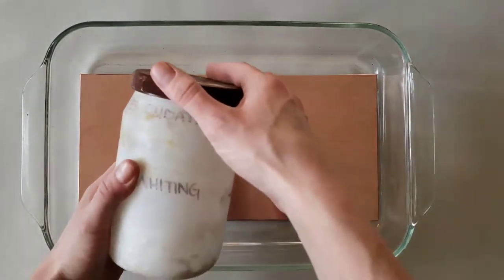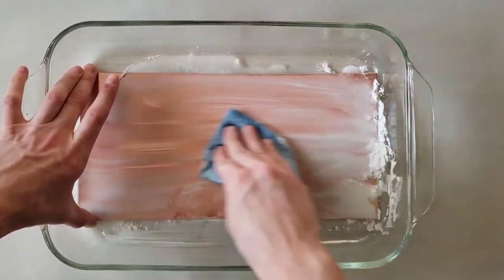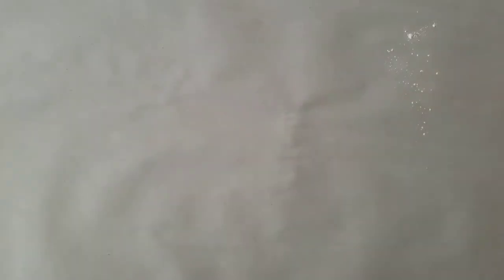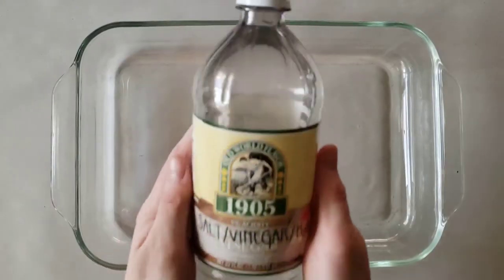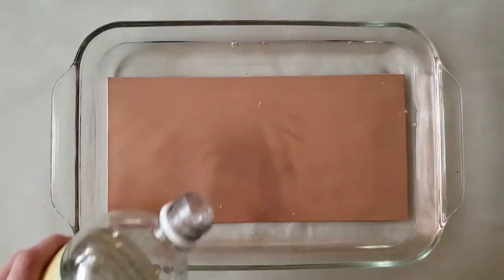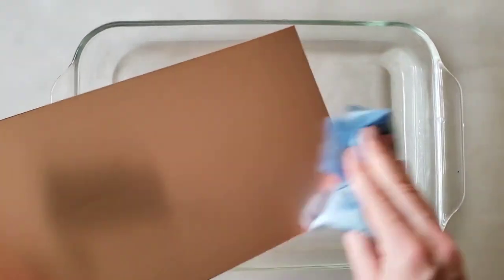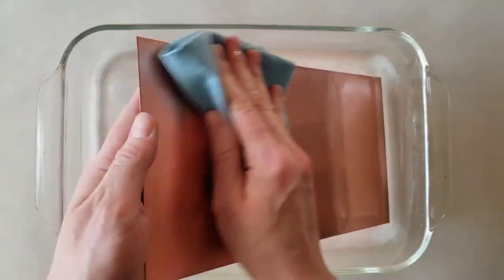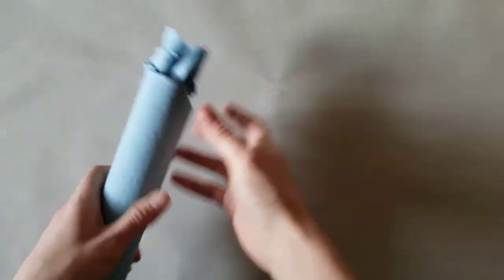Degreasing a Copper Plate